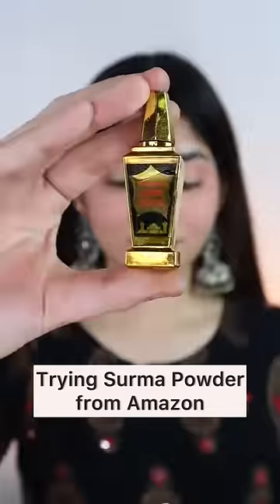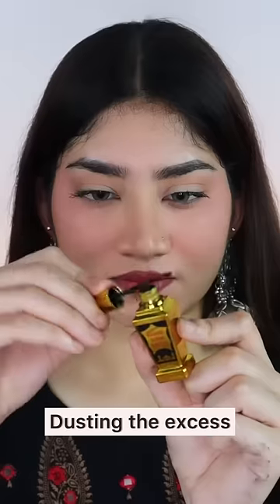Bad Experience 😓 Trying Surma for first time